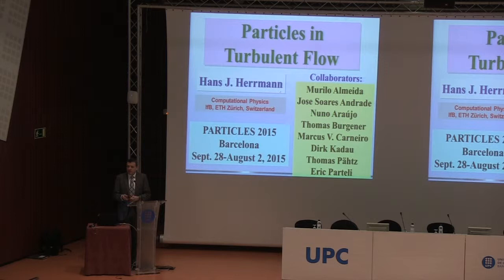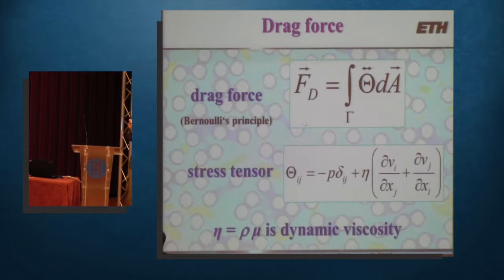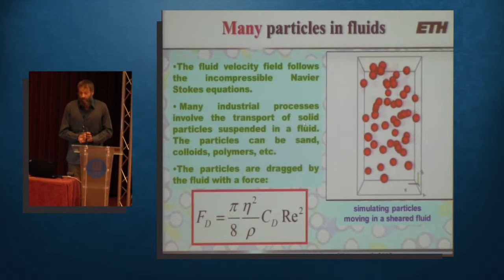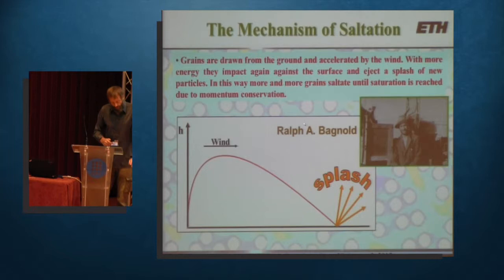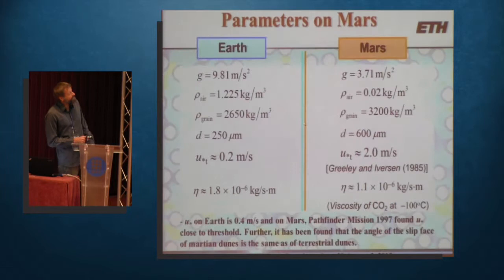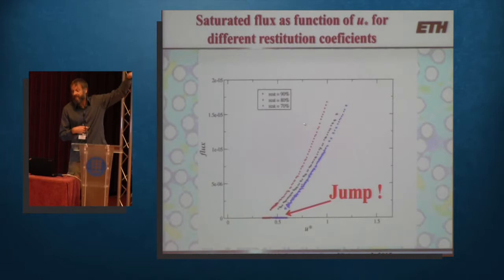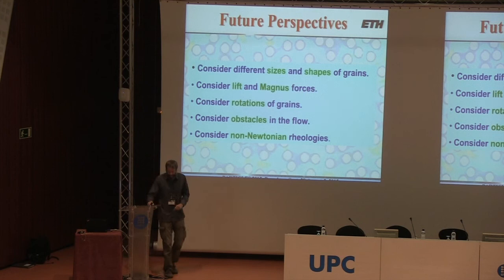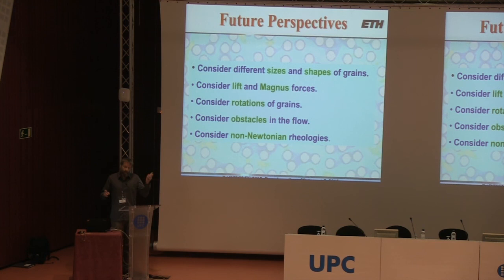Hans Hermann, "Particles in turbulent flow"